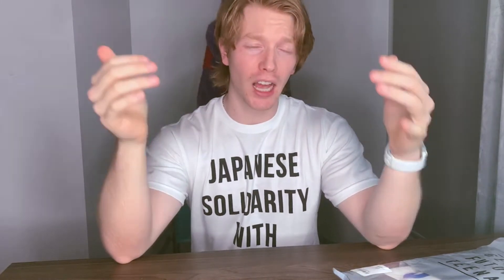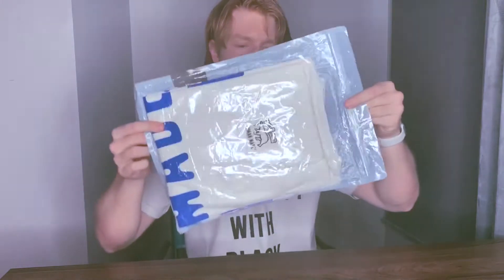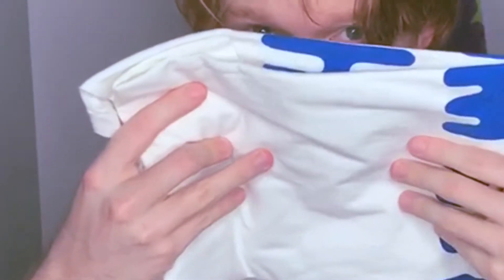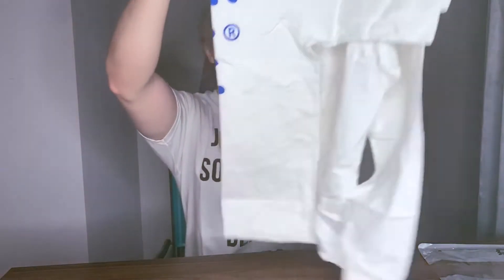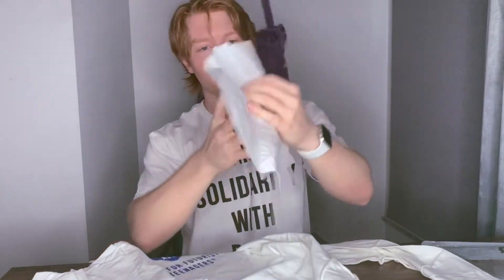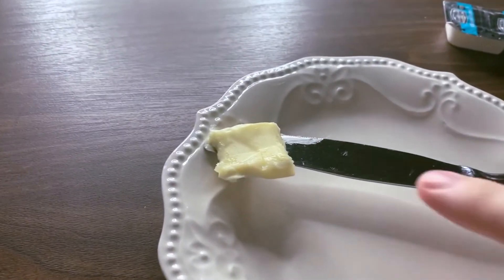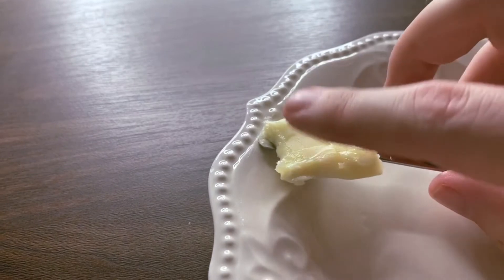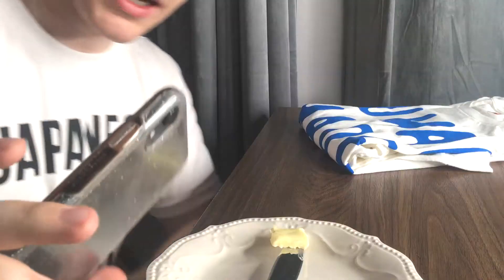Human Made Shirt Quality Test (MUST WATCH)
Did this video help you decide to buy some Human Made?

Top: Japanese Solidarity with Black Lives Matter T-Shirt
Necklace: Generic silver cross pendant and chain